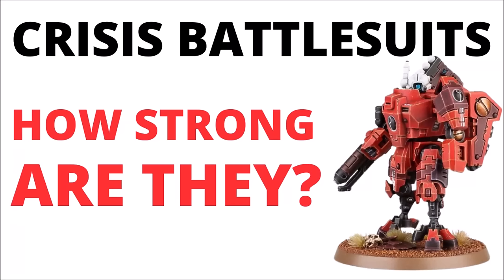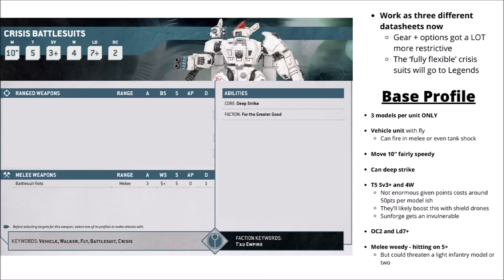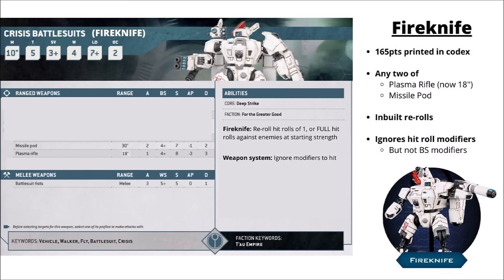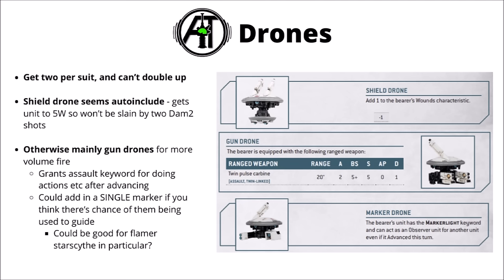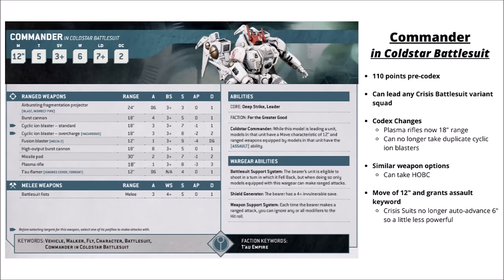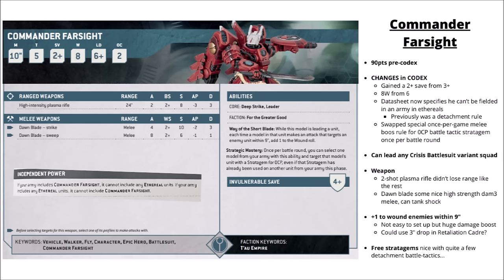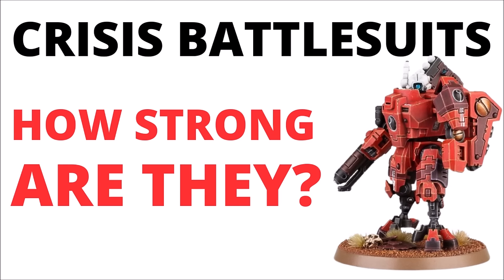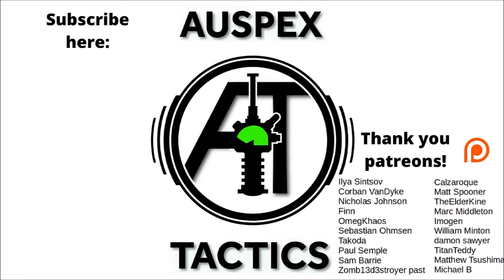Crisis Battlesuits Unit Review - T'au Empire Codex Tactics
Let's talk through the Crisis Battlesuit Squads of the new Codex Tau Empire...

0:00 Intro
0:46 The Models
2:33 Unit and Statline
5:56 Starscythe
8:13 Fireknife
10:09 Sunforge
11:48 Drones
12:56 Strengths and Weaknesses
14:16 Unit Support
15:50 Commanders
18:32 Detachments
23:36 Overall Thoughts
25:46 Outro